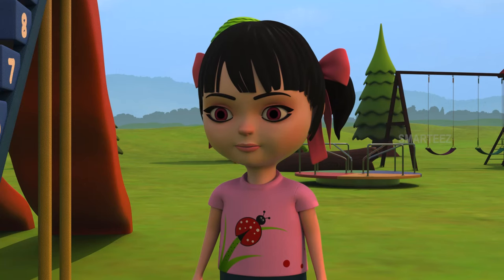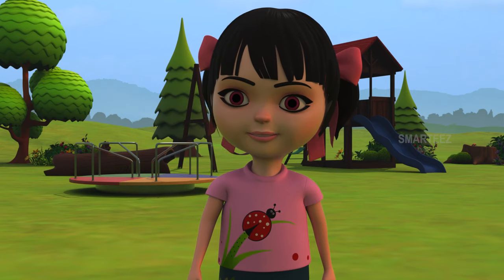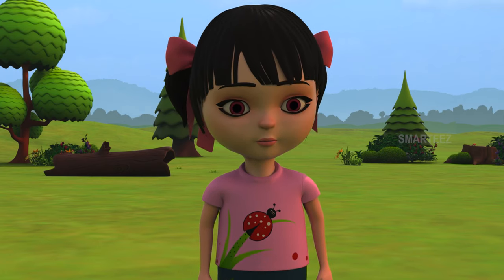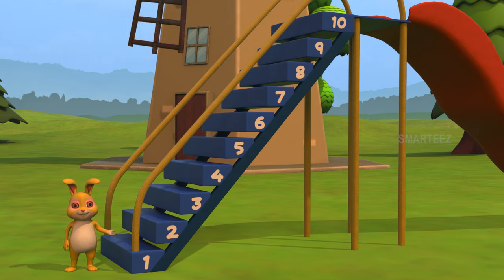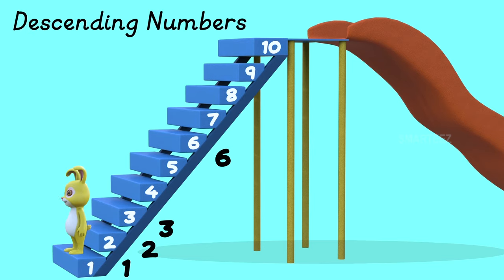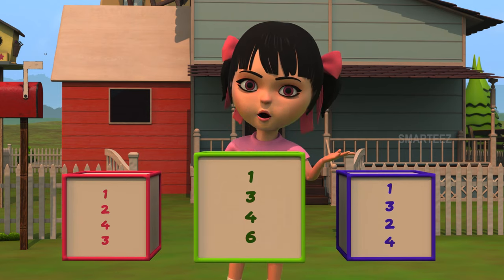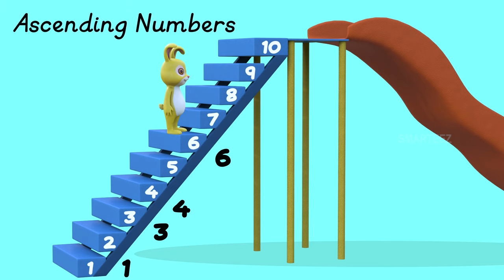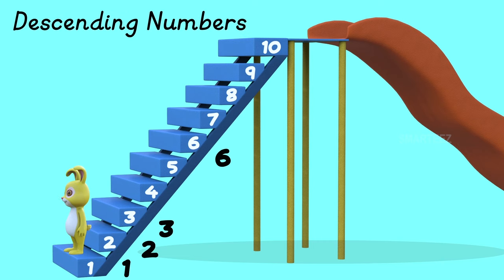Ascending and Descending | Kids Learning Videos | Maths Concept For Kids | Smarteez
Learn Maths Ascending Order & Descending Order | Educational Video | Maths Concept For Kids

Easy learning ascending and descending order for kids. Learn Ascending and Descending with Smarteez fun learning videos! This Video teaches your child to ascending and descending order and also letting your child take a short quiz at the end of the video. This video is helpful for parents and teachers of Grade 1,Preschool and Kindergarten because the explanation of the concept is very easy to understand.